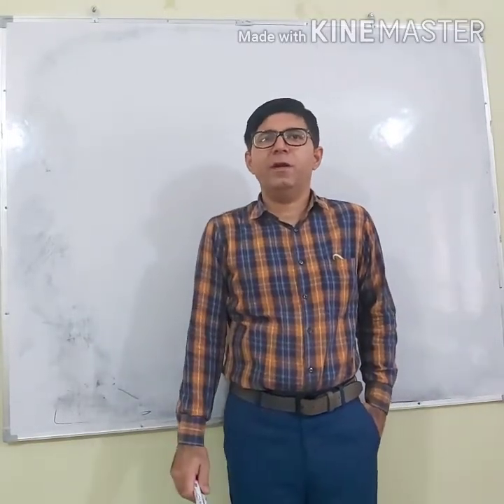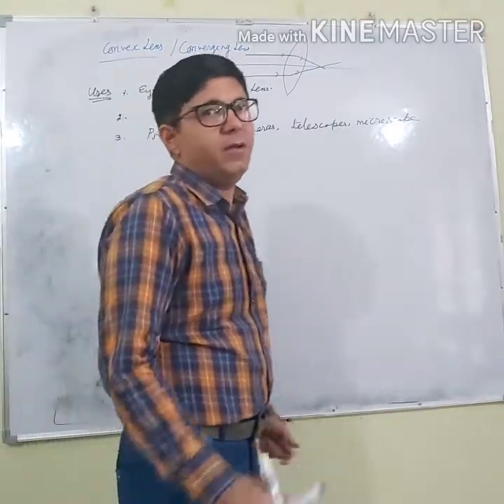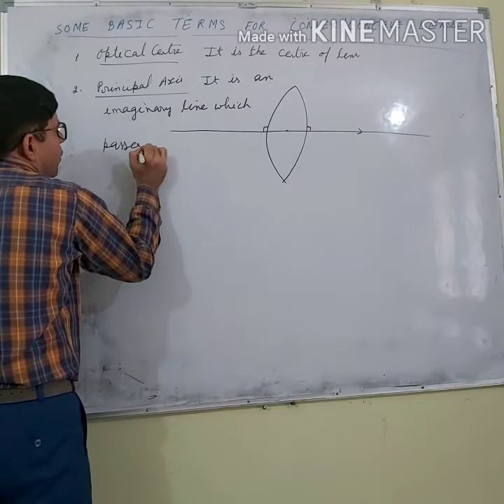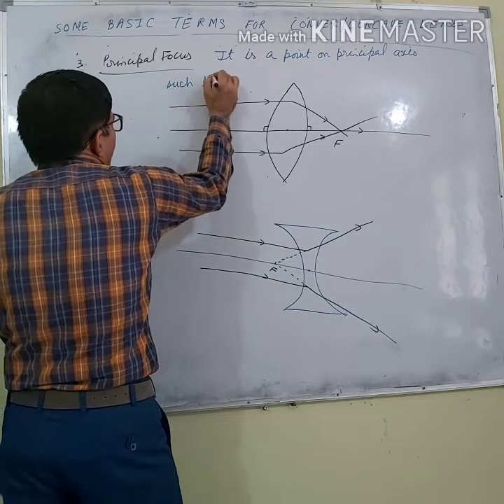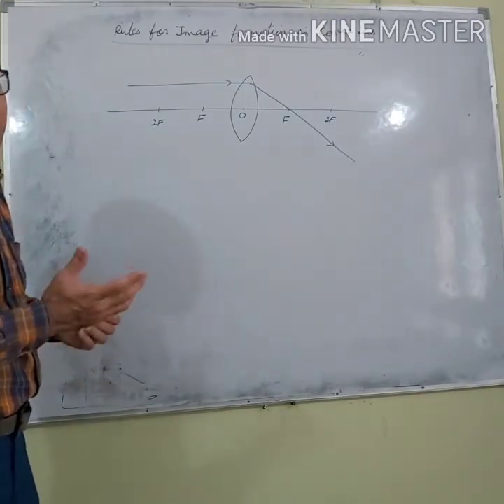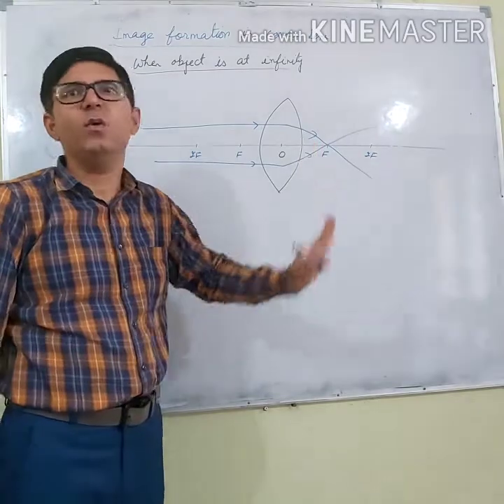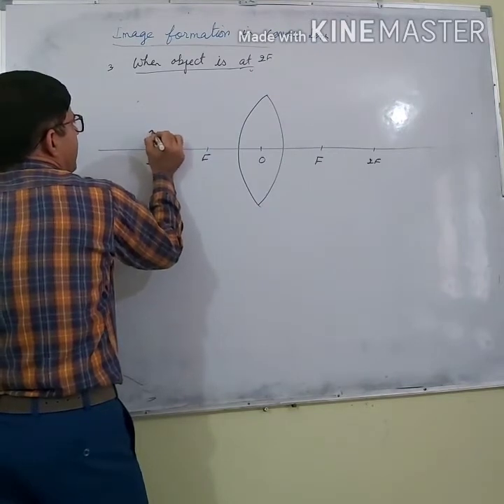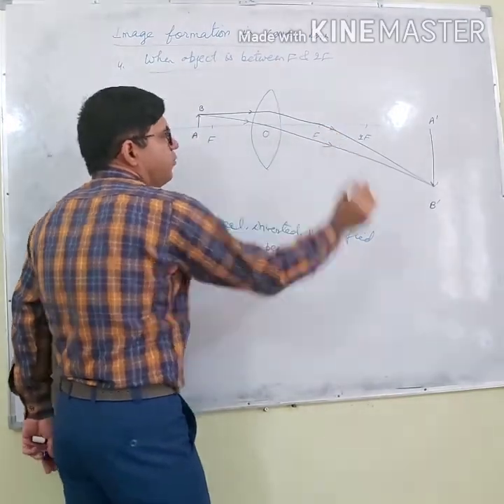Convex lens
Grade 7